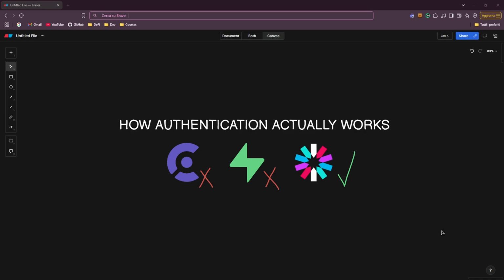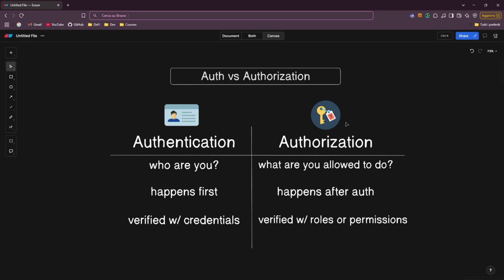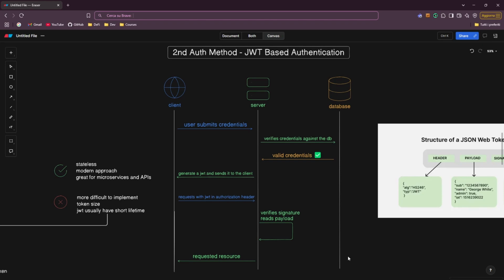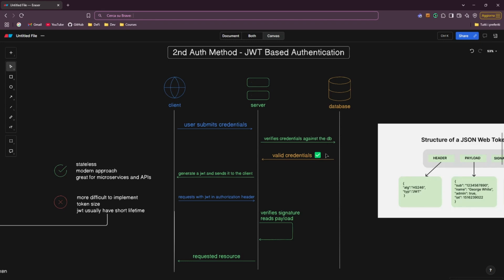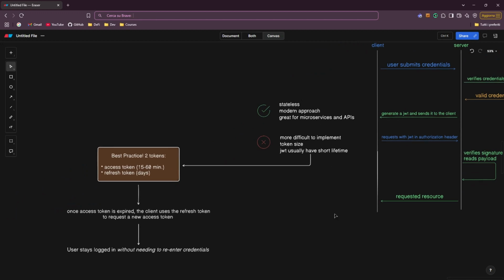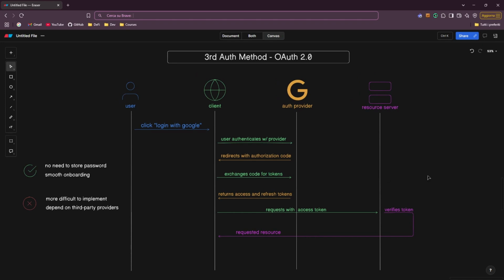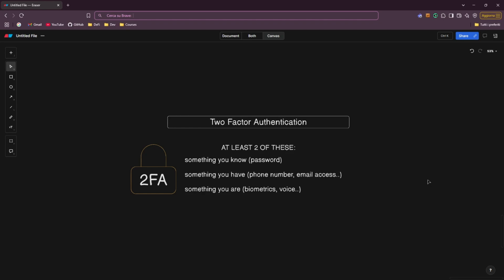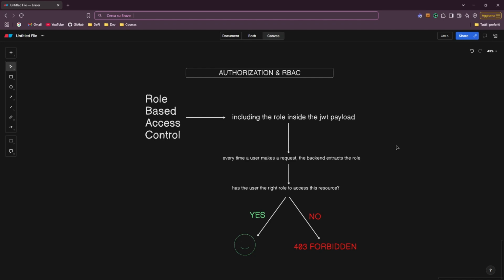STOP Using Auth Services Until You Watch This [Part 1]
Welcome to Part 1 of this 2-part mini-course on Authentication & Authorization!

If you've ever used Firebase Auth, Clerk, or Auth0 — you know how easy they make authentication. But have you ever wondered what's actually happening under the hood?

In this video, we're breaking down the fundamentals of authentication and authorization.

In Part 2, we’ll take all this theory and build a full authentication system from scratch using Typesript and Node.js